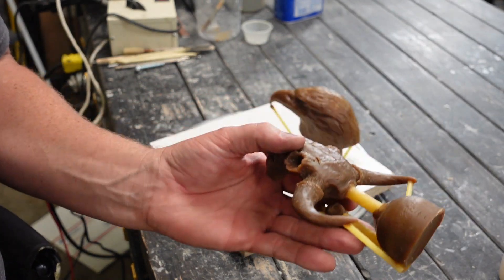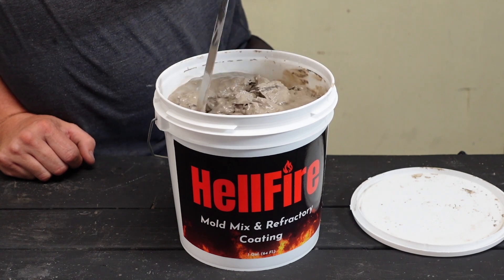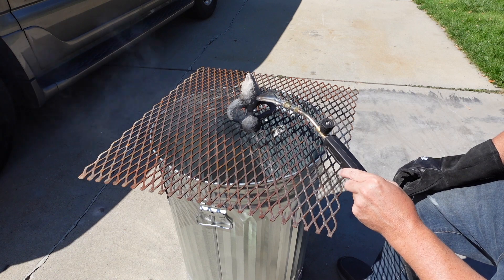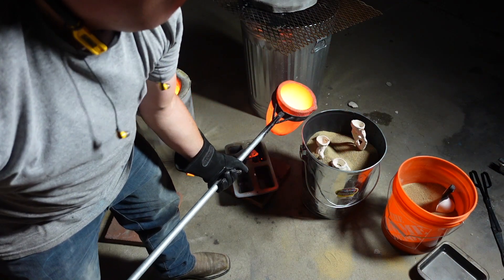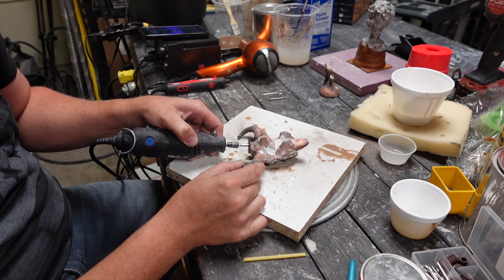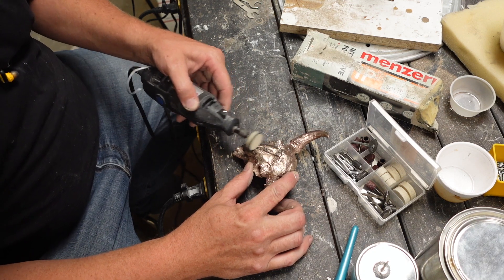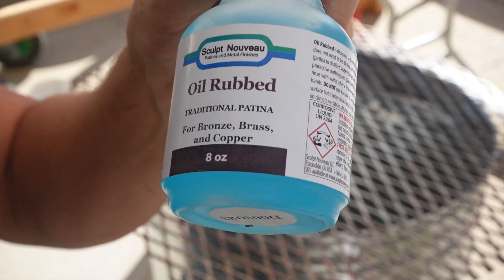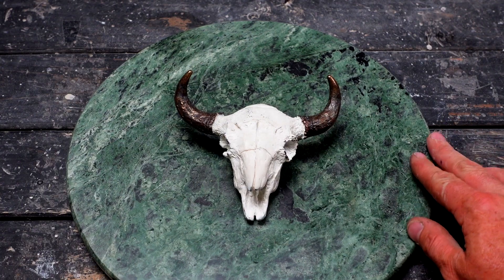Lost Wax Bronze Buffalo Skull Casting In the Garage using Hellfire Refractory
We are making a whole new series of videos casting Bronze and other metals using our new product called HellFire Mold Mix.

Hellfire is a specialized refractory molding compound meticulously crafted for the precise replication of intricate three-dimensional objects in castable metals and glass. This versatile material is in a paste form, making it easily applicable to appropriately prepared patterns, and it solidifies upon drying. Molds prepared with Hellfire exhibit remarkable capabilities in capturing even the most delicate details while maintaining robust structural integrity. Notably, Hellfire retains a desirable level of friability, ensuring effortless removal after the casting process.
One of Hellfire's outstanding attributes lies in its exceptional resistance to reacting to fast heating and cooling fluctuations, enabling it to remain virtually crack-free. Making it a great refractory coating for foundries, and forges, and as a rigidizer over kaolwool.
Hellfire is also a great maintenance repair paste for cracks and chips in existing forges, foundries, furnaces, kilns, and fire bricks.